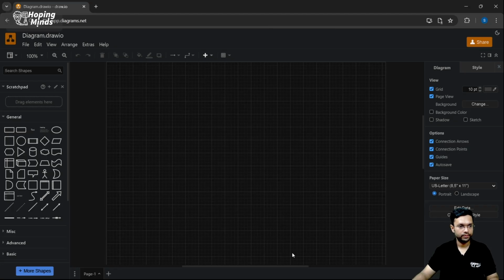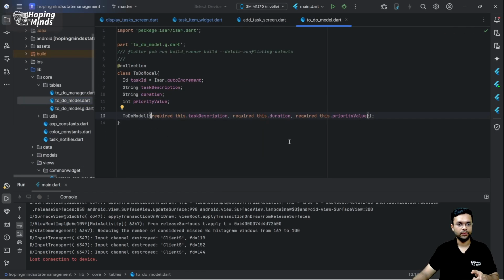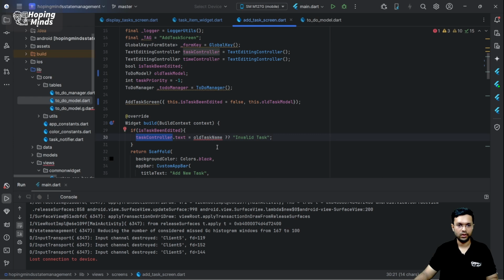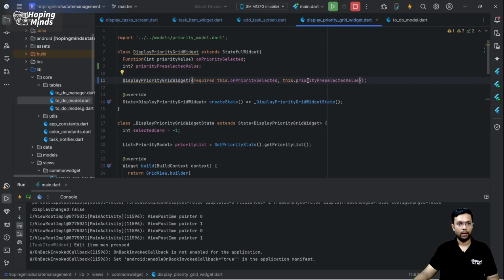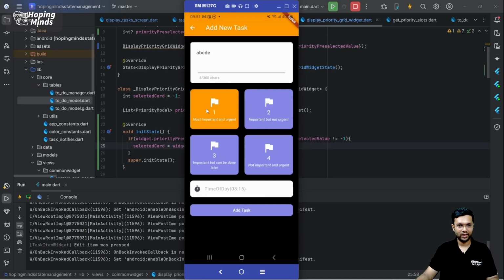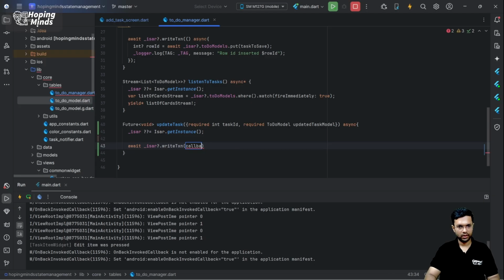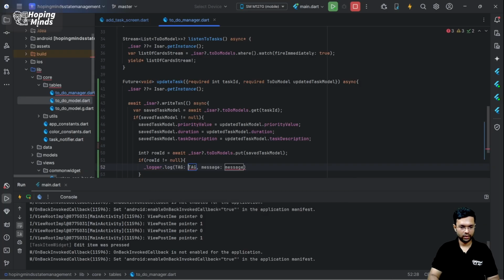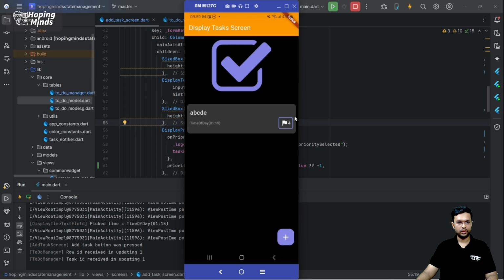7.10 Sorting your tasks with priority in NoSQL queries